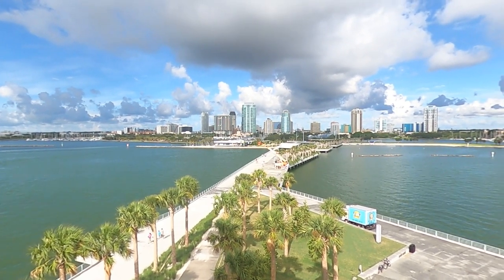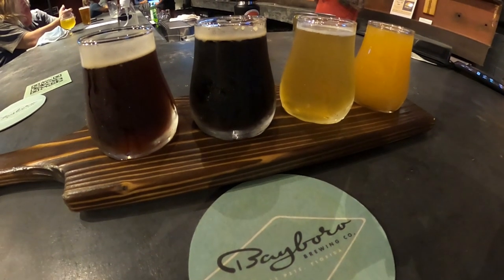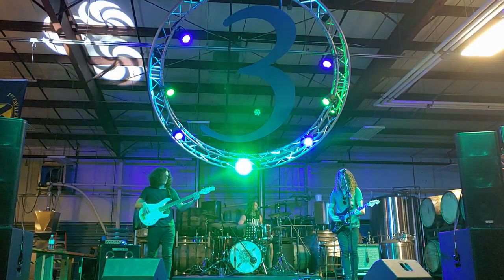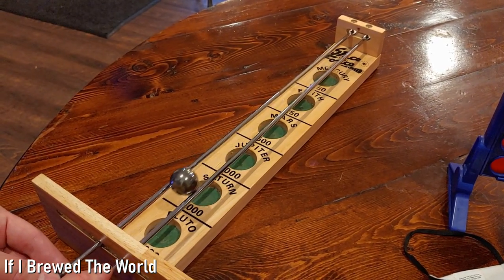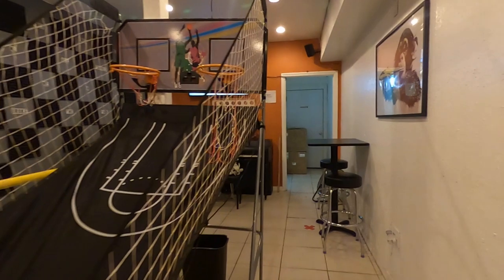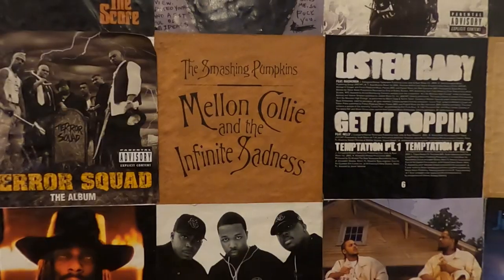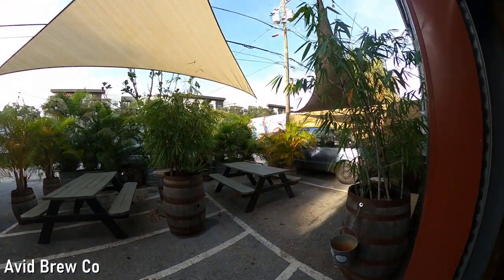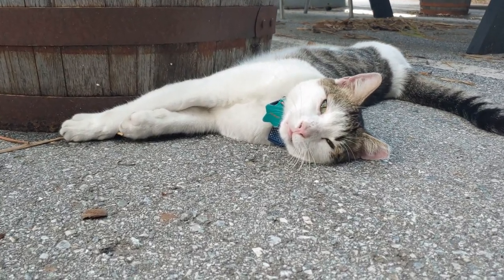St Petersburg Florida BREWERY Tour | Florida Craft Beer Tour | Part 1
Do you enjoy craft beer? St Petersburg Florida breweries are open!  Bars in Florida were allowed to re open last week, so we did a St. Pete Brew Tour to get out and support the local St. Petersburg breweries.

Currently there are 10 breweries within 2 miles of downtown St. Petersburg, Florida. Over three days we visited all 10 breweries and highlighted each experience to help you plan your next brewery tour.

Previously St. Pete hasn't been a destination for craft beer, but we think it should be. Along the way we ended up trying 42 different beers at 10 different breweries.

We were able to get so much footage at each brewery, this means it will be 2 parts, and each episode will include 5 breweries in the downtown area.

At the end of the series we will share our overall favorite beers of the St. Petersburg brewery tour, and we will also share which brewery has the most affordable flight option!

Part 1 Chapters:
00:00
- 00:38 Bayboro
- 1:54 3 Daughters
- 3:12 If I Brewed the World
- 6:19 Avid
- 8:44 Pinellas Ale Works

Each brewery in downtown St. Pete has something unique to offer.

And if there happen to be any other Space Force Champions out there, we'd love to know that too!

Our Gear:
GoPro Max 360
Glion Foldable Electric Scooter
LG G8 Smartphone
LG G8x ThinQ Smartphone
NCH Video Suite Editing SoftDry Bag

Ponte de Abril by Steve Adams
YouTube Library